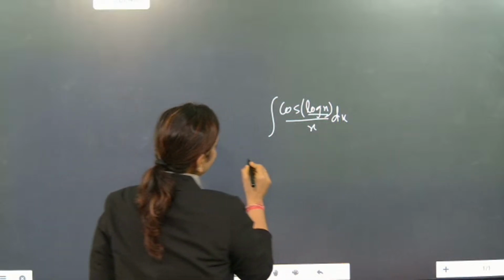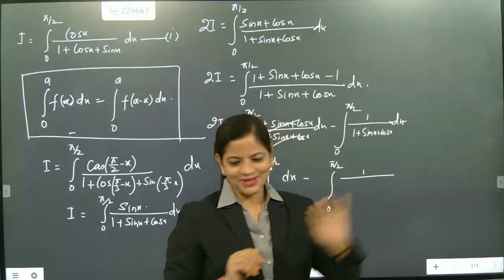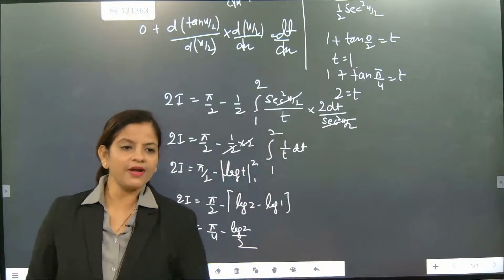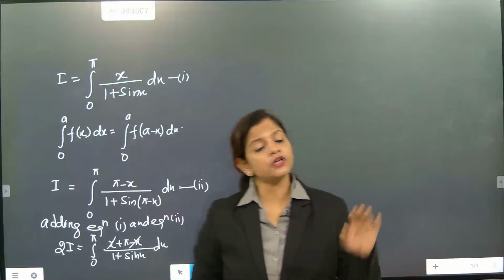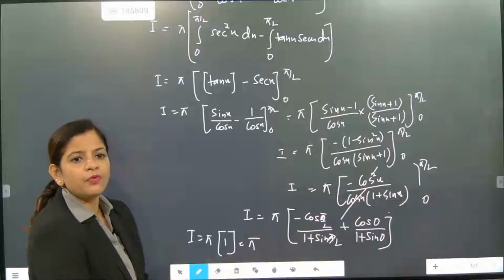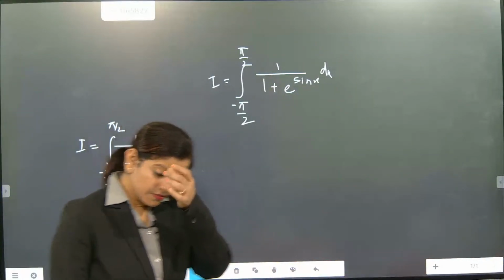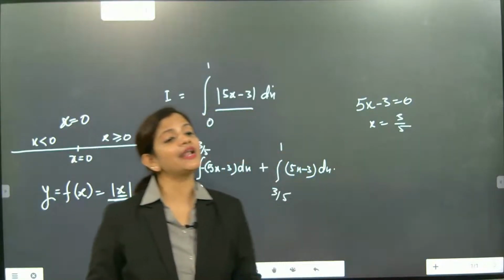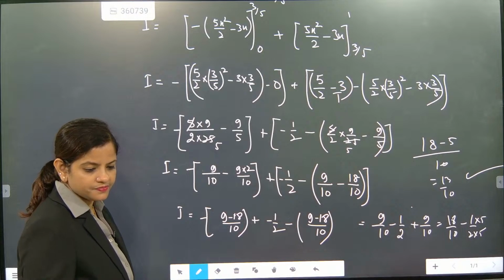12th cbse maths.